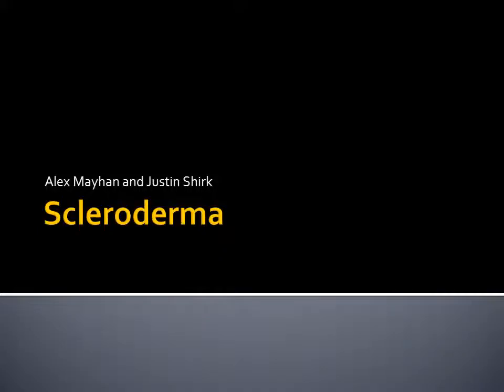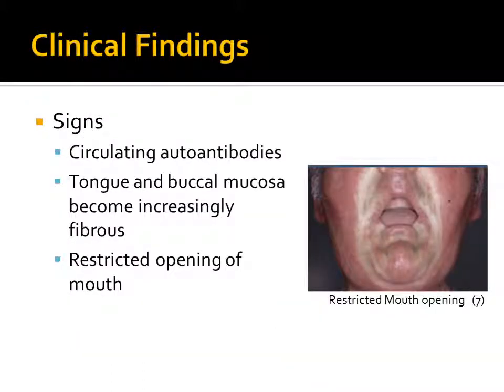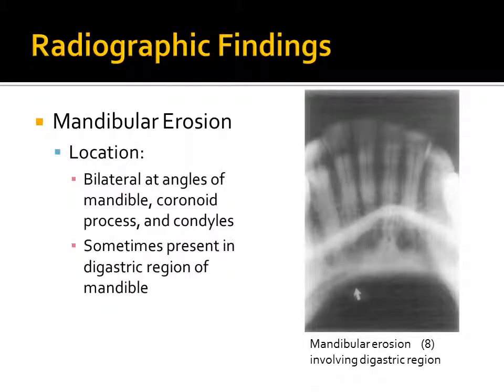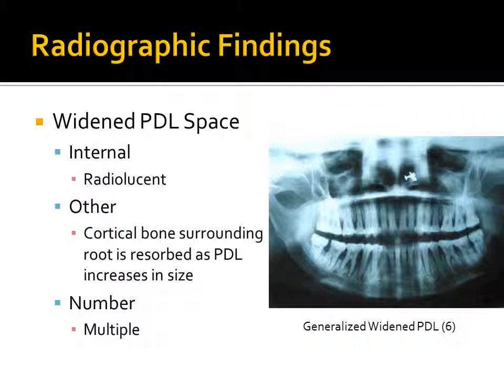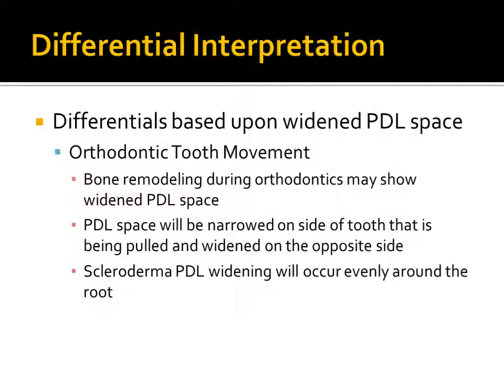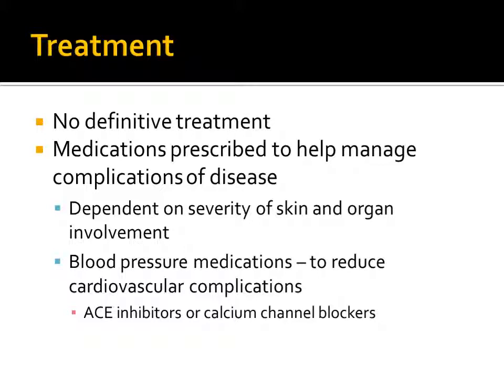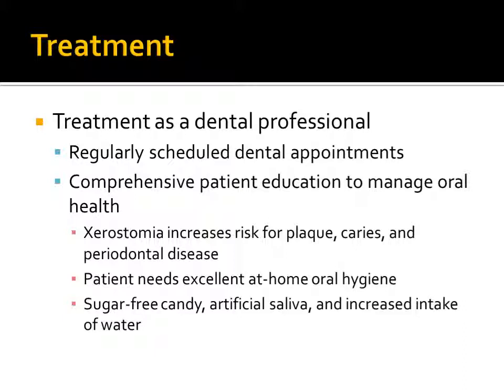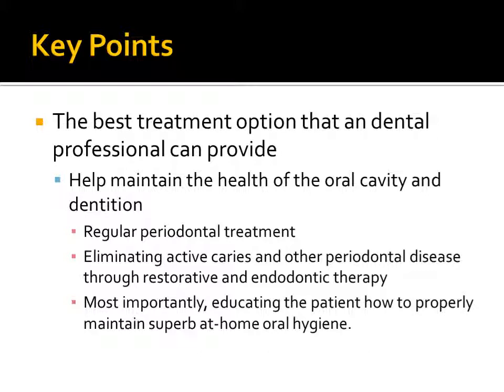Scleroderma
Educational video made by UNMC College of Dentistry Class of 2016 Dental Students.